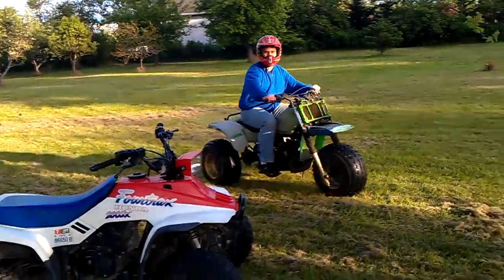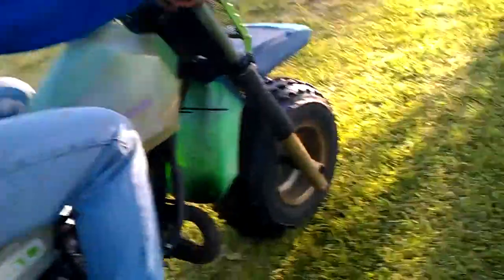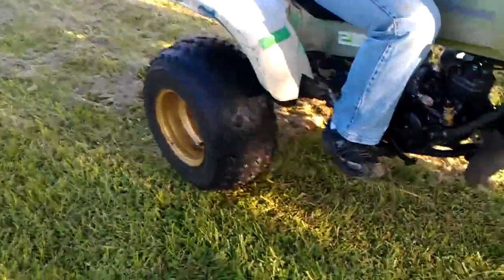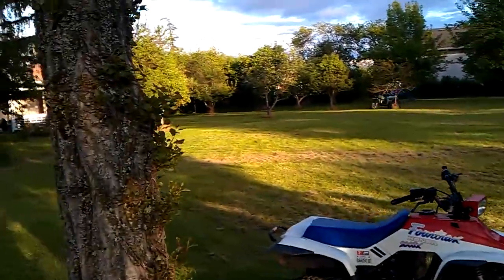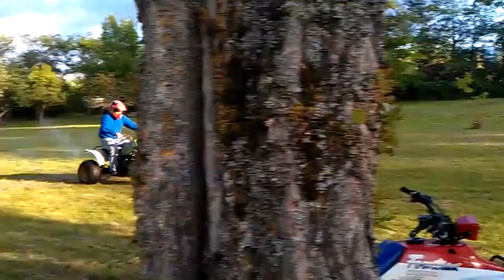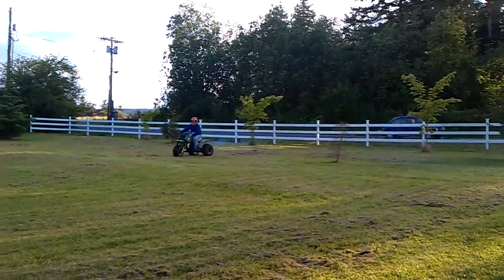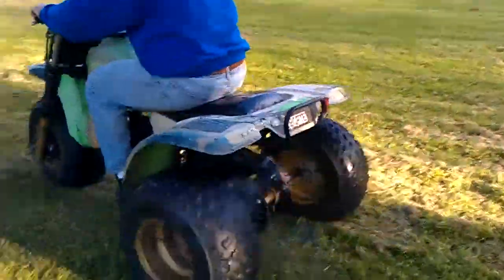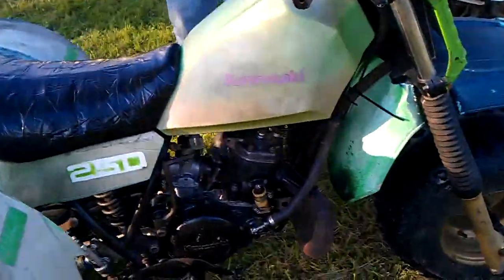1984 Kawasaki Tecate 3 250 part 2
Mike riding the tecate around the front yard.